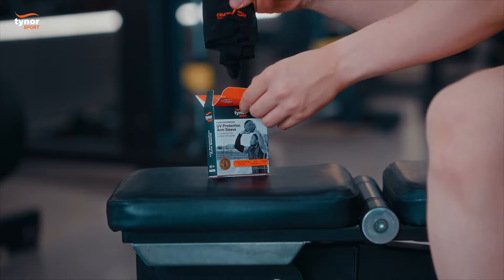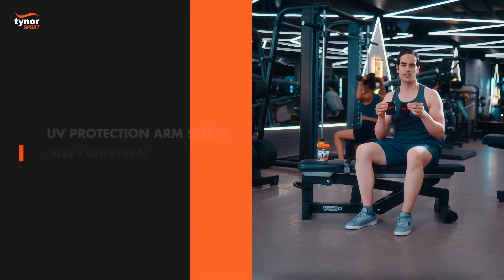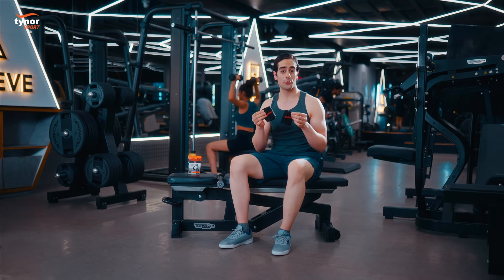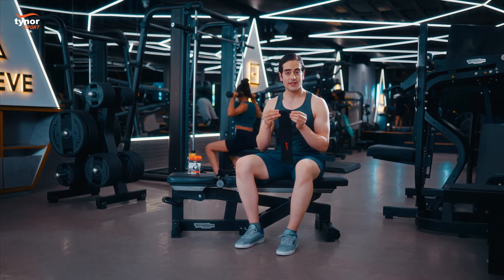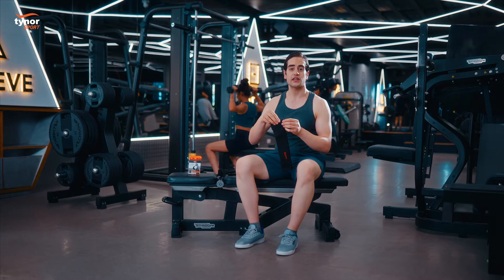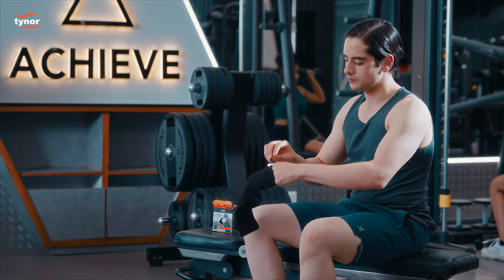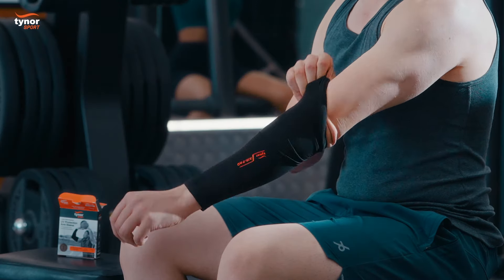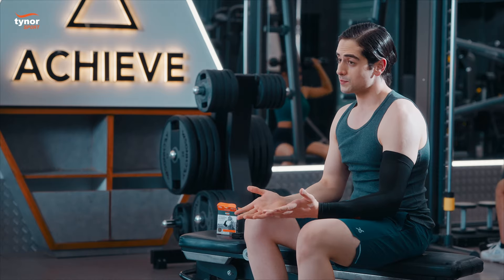Tynor UV Protection Arm Sleeve - Ultimate protection from the Sun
Shield your skin with the Tynor UV Protection Arm Sleeves, designed to offer superior defense against harmful UV rays with a UPF 50 rating. Ideal for both men and women, these arm sleeves are perfect for outdoor activities, ensuring your arms stay protected and cool. Crafted from breathable, moisture-wicking fabric, Tynor's arm sleeves provide a comfortable fit and excellent flexibility, allowing for unrestricted movement. Whether you're cycling, running, or just enjoying the sun, these sleeves offer reliable sun protection while keeping you comfortable. Lightweight, durable, and easy to wear, the Tynor UV Protection Arm Sleeves are your essential companion for safe, sun-filled adventures.